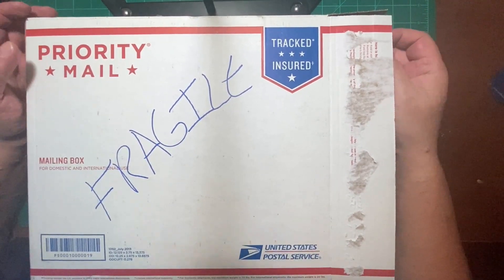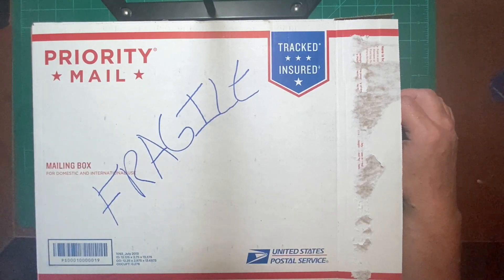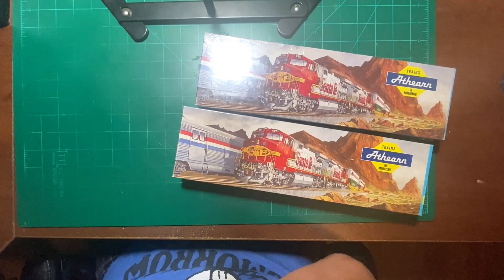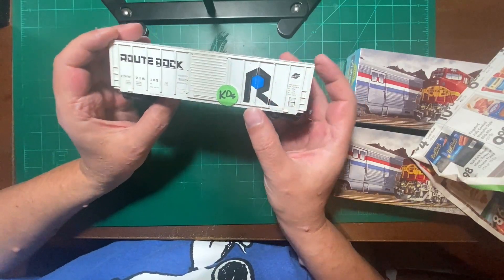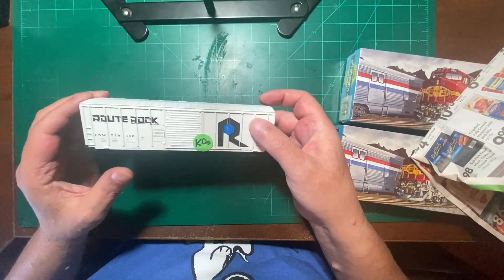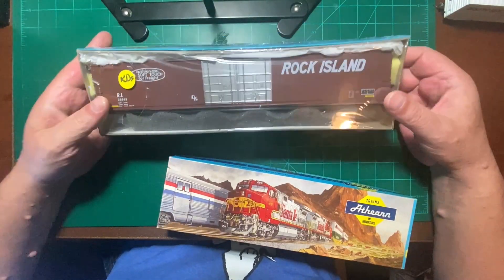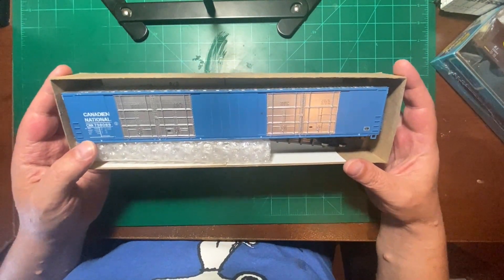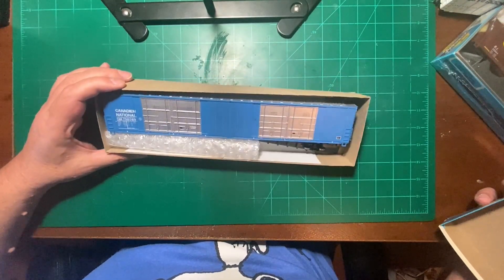Mail Call From Jason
A few pieces of rolling stock that I purchased from Jason.